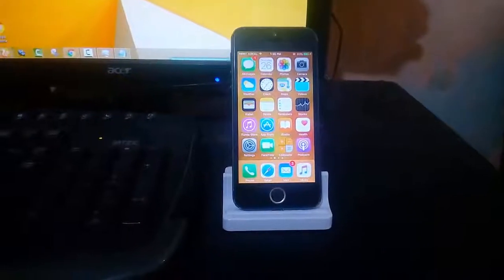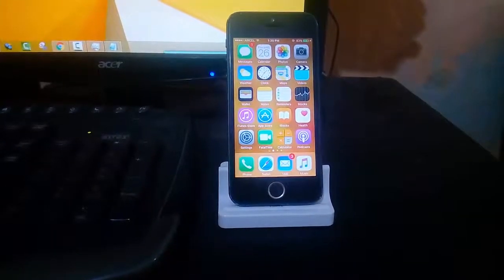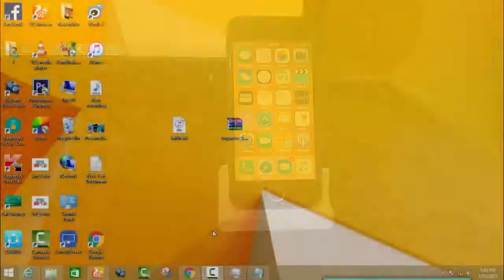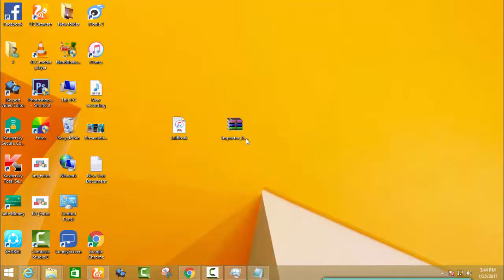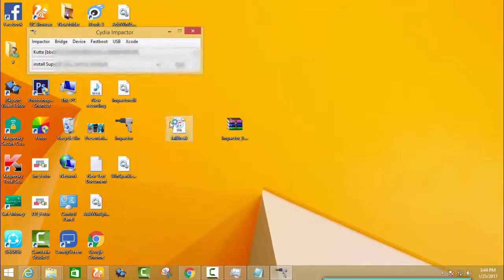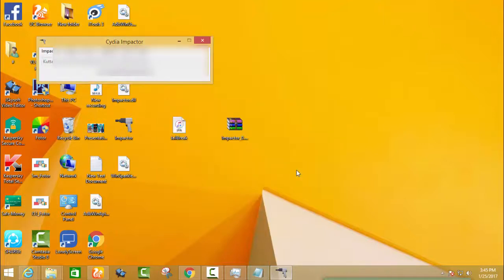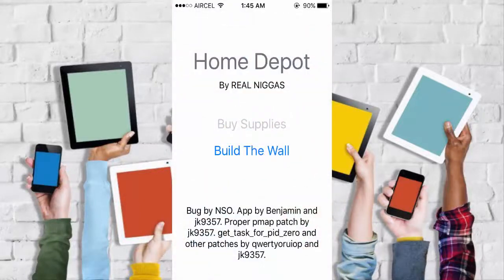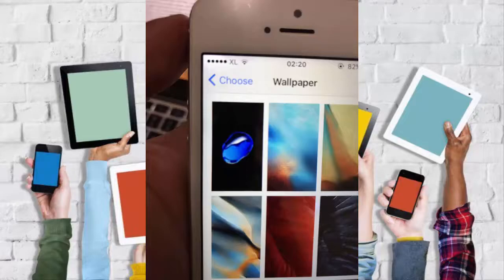32bit jailbreak for ios 9 - 9.3.4 released -Tutorial! # 32 bit lives matter! ipa beta-1